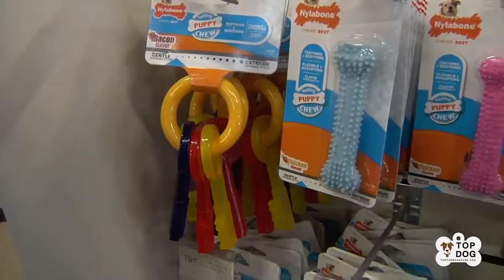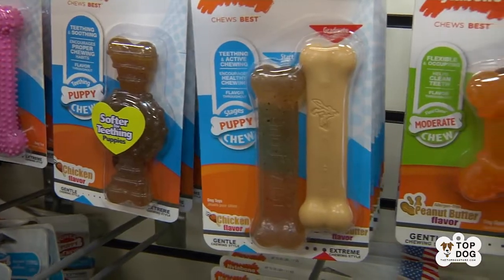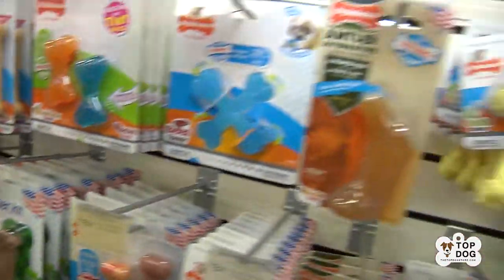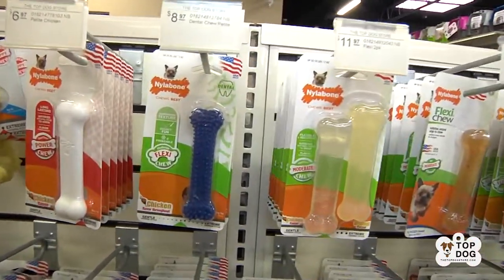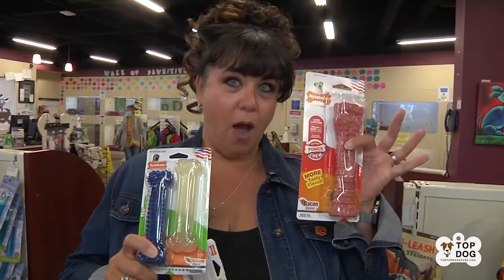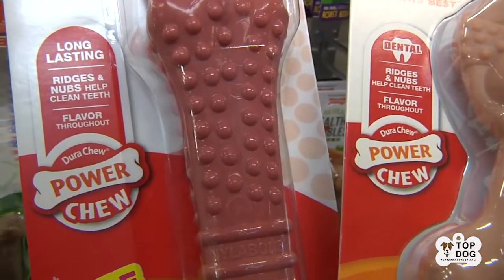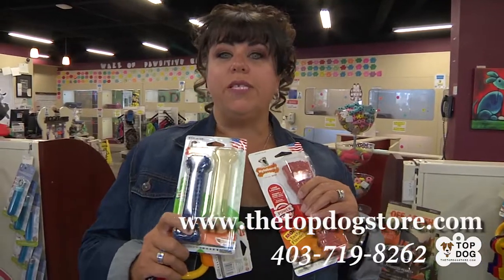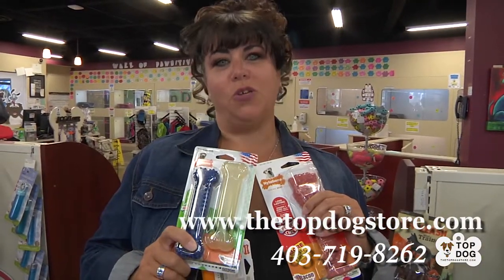NYLABONE - There's a reason they are so highly recommended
Nylabones come in all shapes and sizes designed as therapeutic chewing devices for dogs and puppies.  They're not just great for dental health, but chewing promotes good mental health and is an instinctual behavior.  Your dogs healthy teeth, gums and brain will thank you.